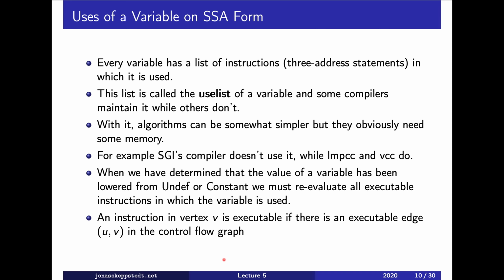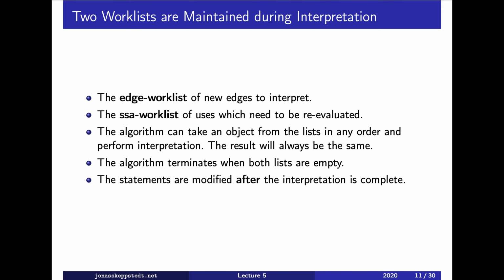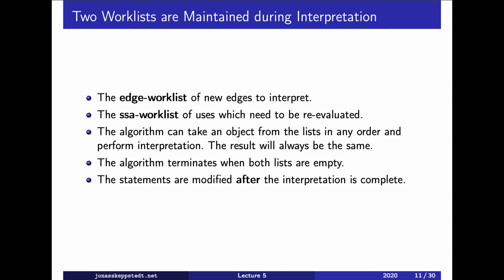F05 / 3: Main constant propagation algorithm (level 3)